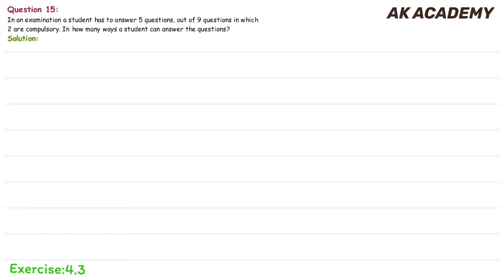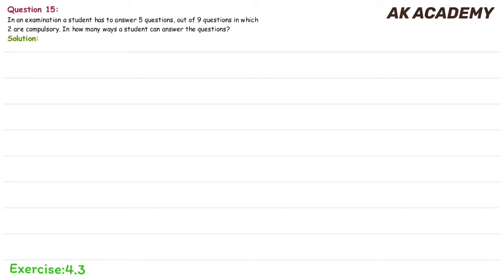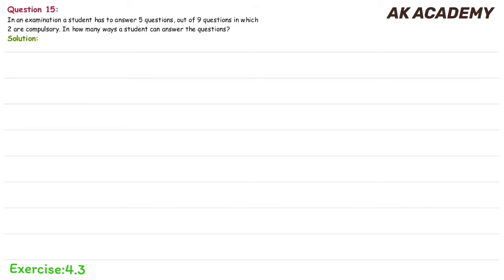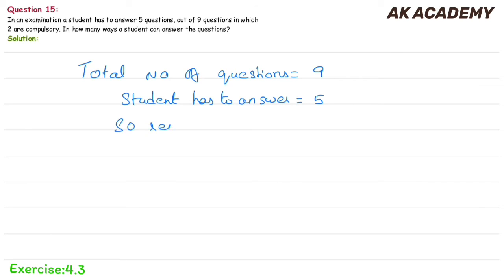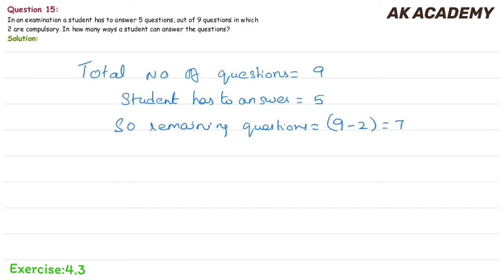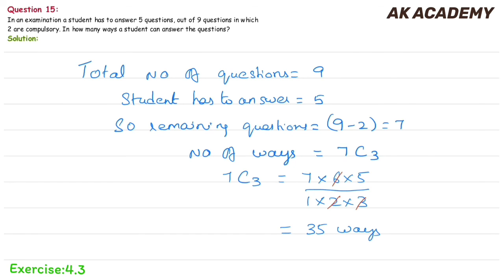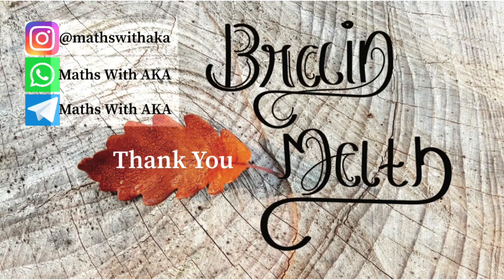TN 11th (Samacheer) Maths / Exercise 4.3 / Q.15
(Check the description box for all sums to the related exercises)